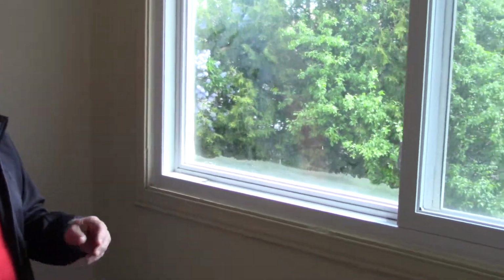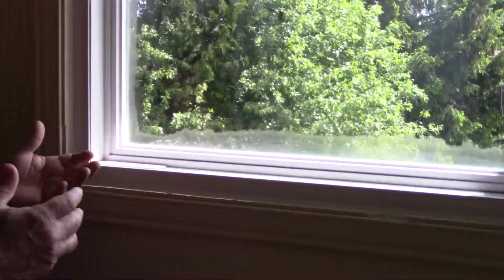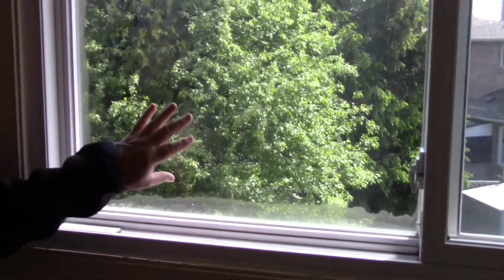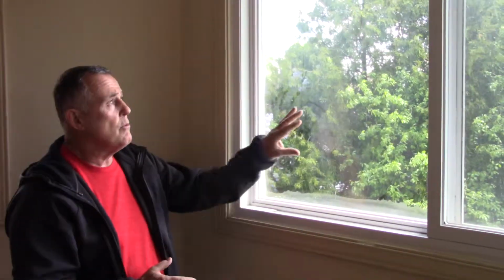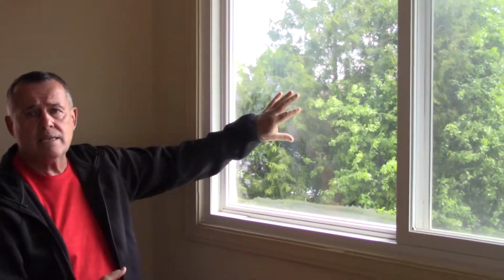What to Do When Your Window Can't Be De-Fogged? w/ Mr Fog-Free Windows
Mr. Fog-Free Windows shows us what to do when a window has a border of residue in the panes of glass that can't be fixed with normals solutions

We are Real Property Investments; we help REAL People build REAL wealth through REAL Estate.
We are a team of Real Estate Investment specialists and wealth builders, but most importantly
we are experienced Investors and we know how difficult investing in Real Estate can be!
At Real Property Investments, we can help you stop guessing and start investing!

Follow us for more content like this!